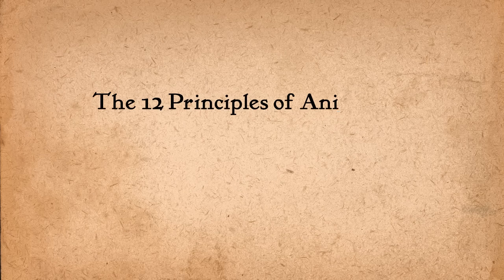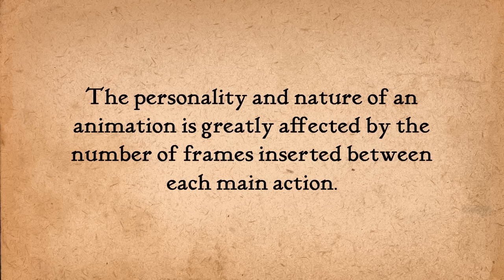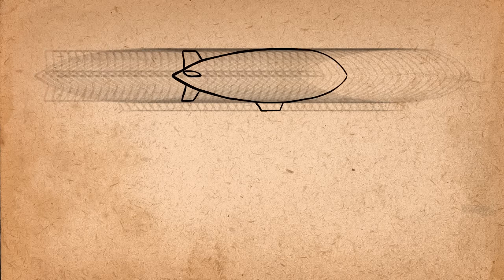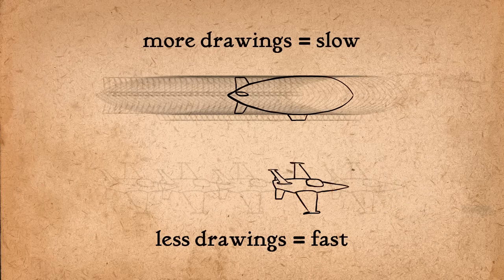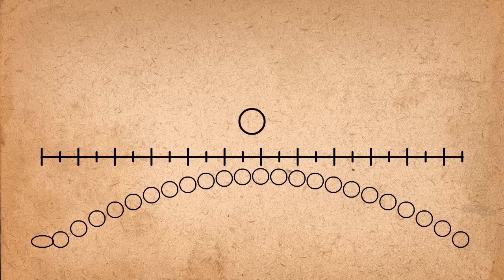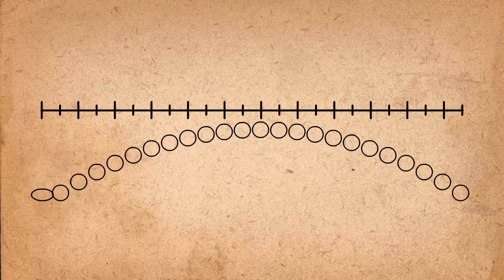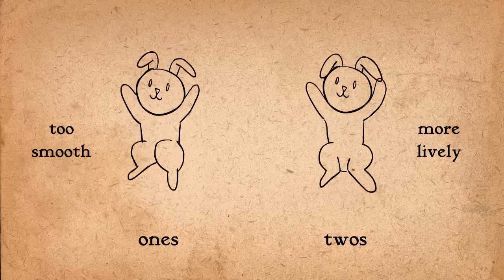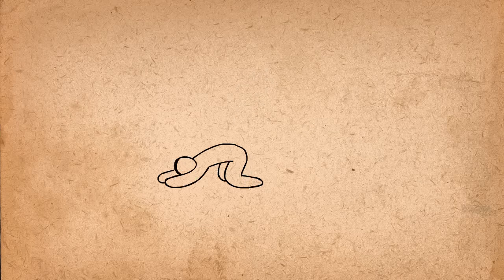9. Timing - 12 Principles of Animation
This is my video series highlighting each of the 12 Principles of Animation as described by Frank Thomas and Ollie Johnston in their book "The Illusion of Life".